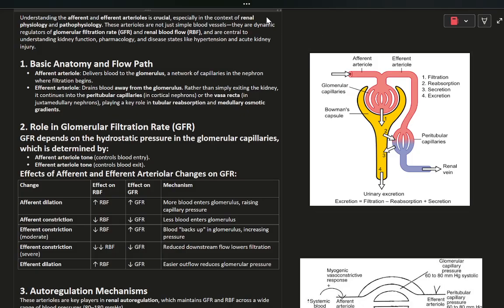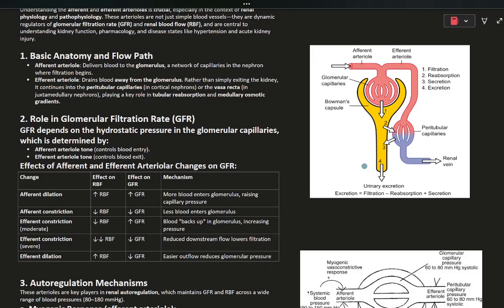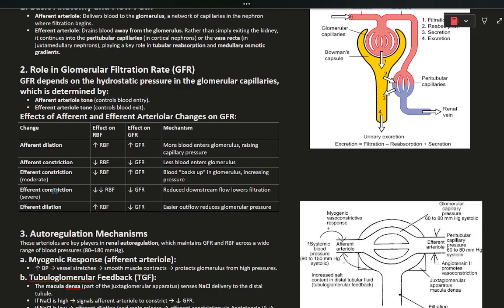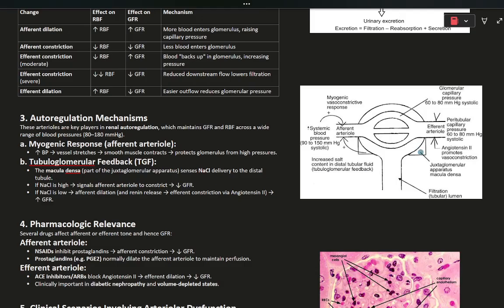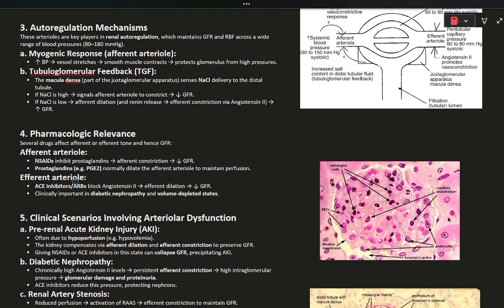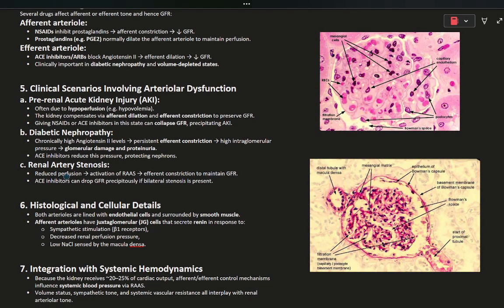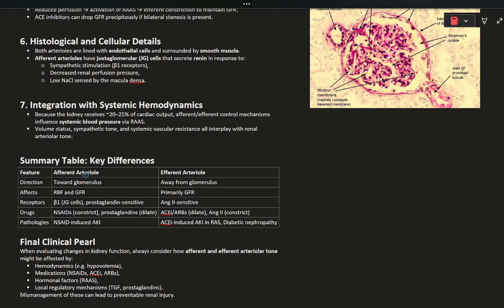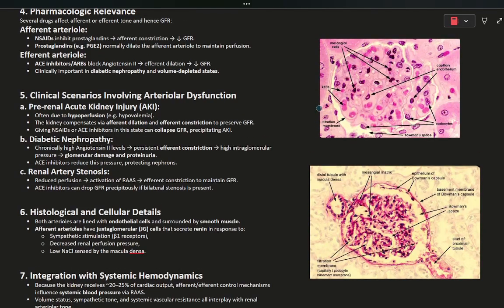Afferent vs. Efferent Arteriole (Whispering ASMR Tutor)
🌟 In this ASMR exploration, our whispering tutor breaks down the nuanced functions of these vital kidney structures, all while providing relaxing sounds designed to enhance your studying experience. 🧠✨ From blood flow mechanics to renal health, we’ll demystify the critical roles of afferent and efferent arterioles, keeping your body and mind at peace. Join us for this unique blend of education and relaxation—perfect for biology enthusiasts and ASMR lovers alike! 💤💖